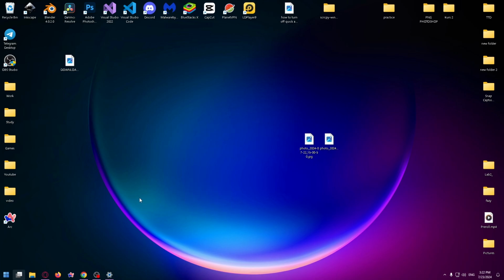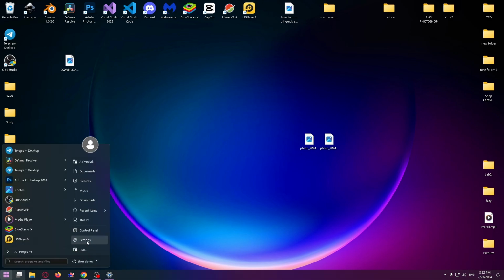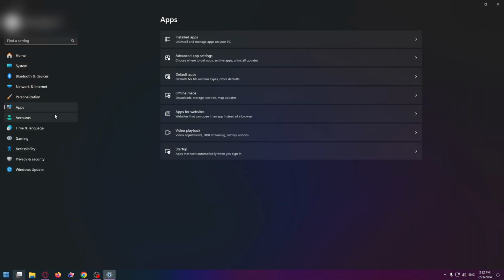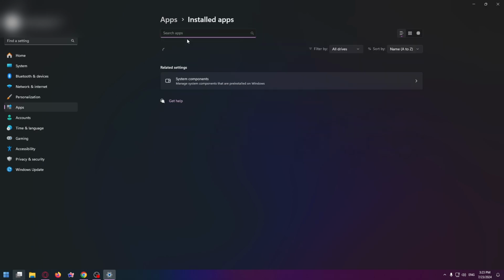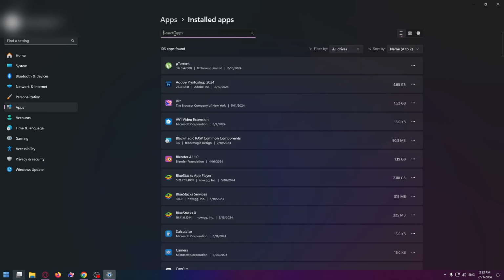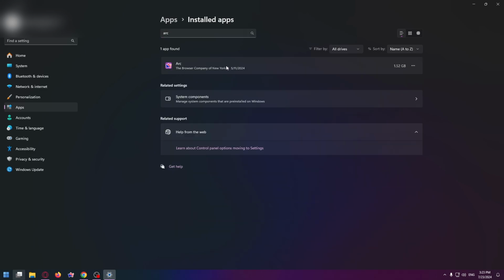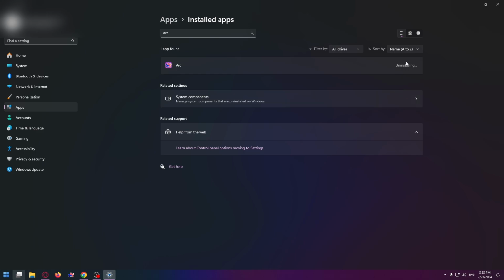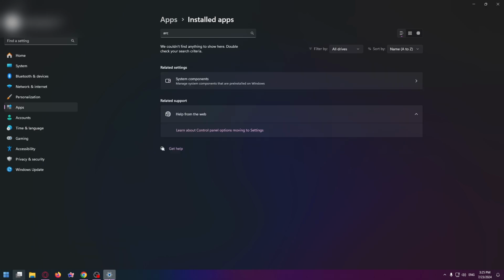How To Uninstall Arc Browser From Pc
how to uninstall arc browser from laptop | how to delete arc browser from pc | how to delete arc browser from pc